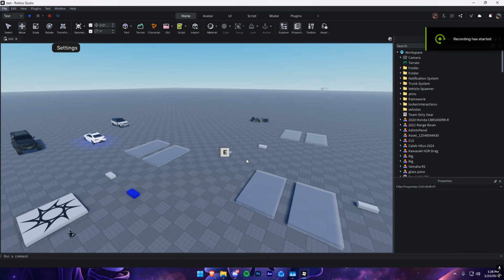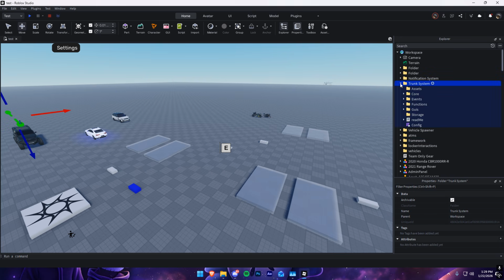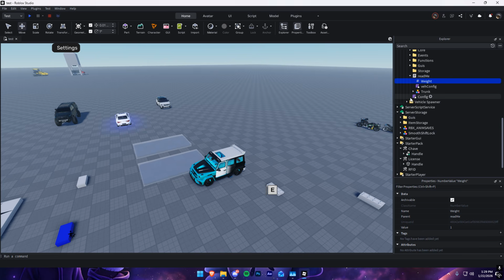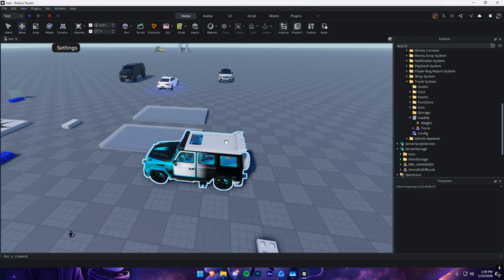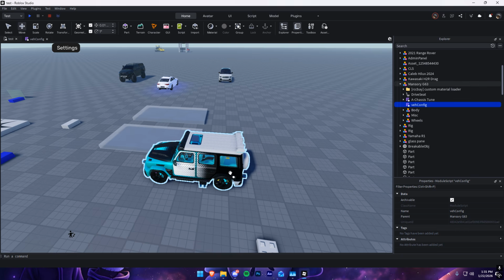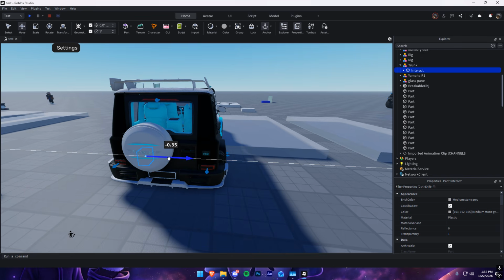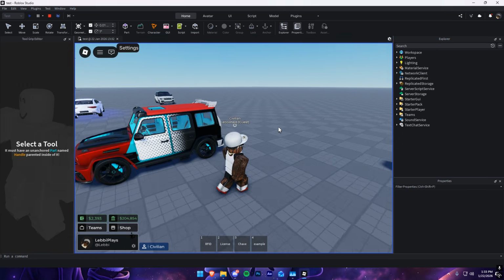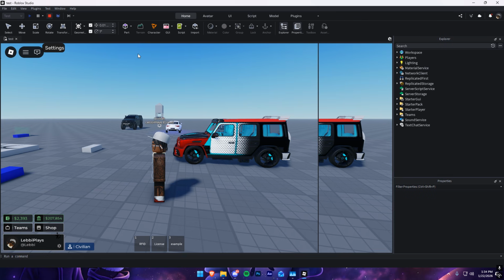Trunk System v3 [TUTORIAL]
Trunk System v3 tutorial video.

Tutorial Credit: @yaboycaleb